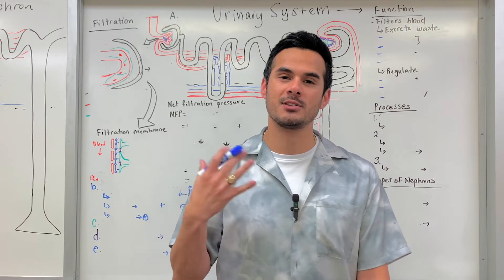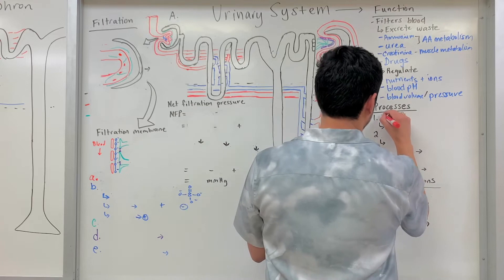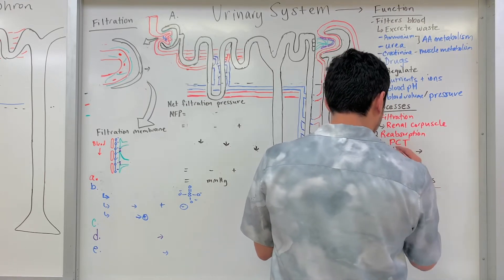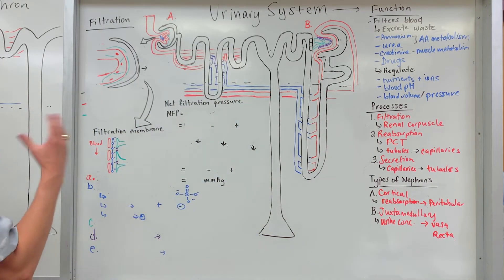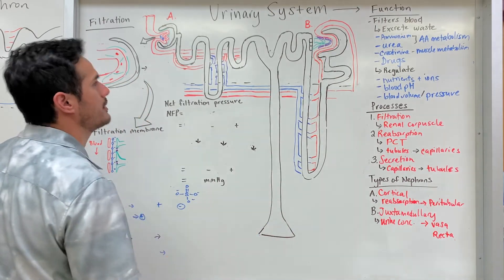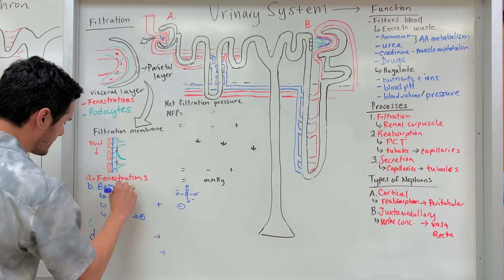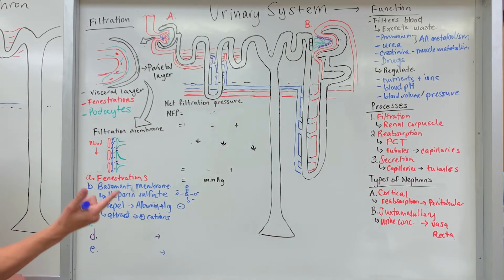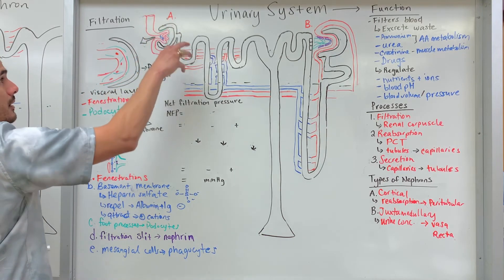Urinary System: Overview, Filtration, and Reabsorption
This video discusses the physiology of the urinary system and includes:
- functions (contents of removal and regulation)
- types of nephrons (cortical and juxtamedullary) and how they differ in functions
- identifying layers of the renal corpuscle
- processes of urine formation: filtration
o where/how it occurs
o components of the filtration membrane
 significance of heparin, cations, and anions within the basement membrane
 mesangial cell and phagocytic activity within the nephron
o describing the equation for net filtration pressure
 significance of inward and outward hydrostatic and osmotic pressures
 pressure differences within glomerular capsule and capsule space
- processes of urine formation: tubular reabsorption
o different mechanisms of reabsorption used by macronutrients, ions, urea, and water (transcellular vs paracellular)
o significance of aquaporins and cotransporters
- processes of urine formation: tubular secretion